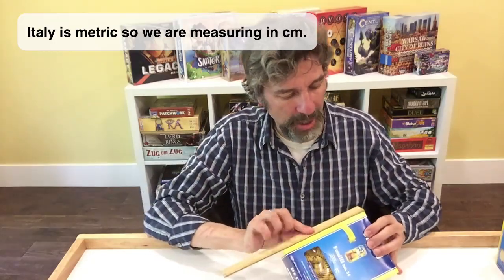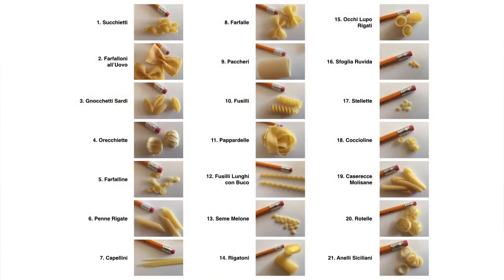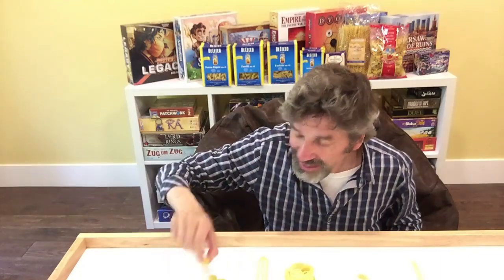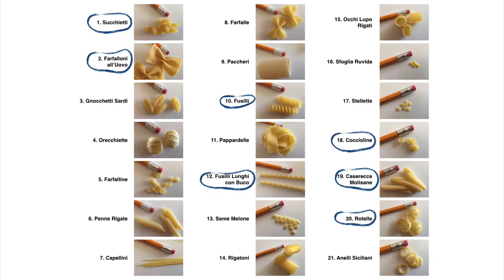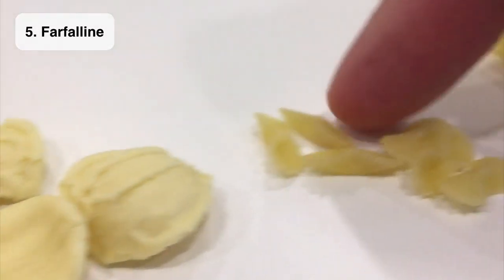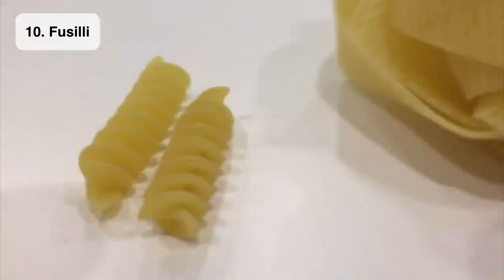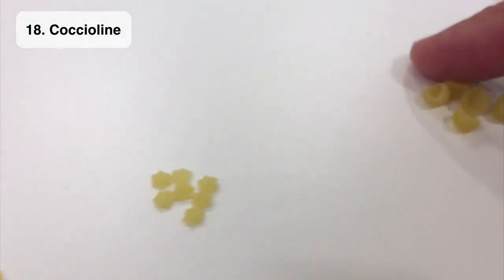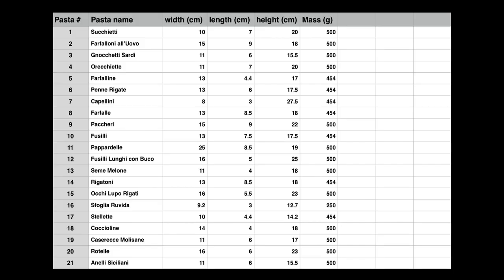Packing Pasta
Which pasta requires the biggest box to pack? Give your students the challenge of guessing which of 21 kinds of pasta pack most efficiently. They then calculate the volume of the 21 boxes to figure out if they are right.